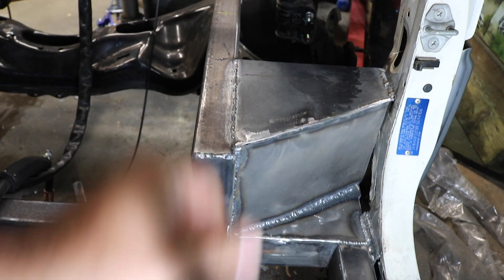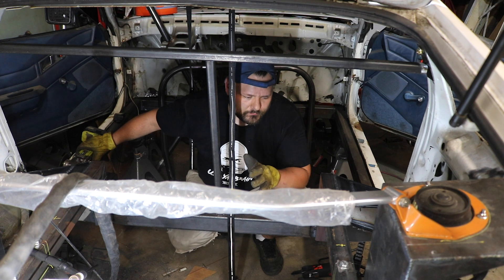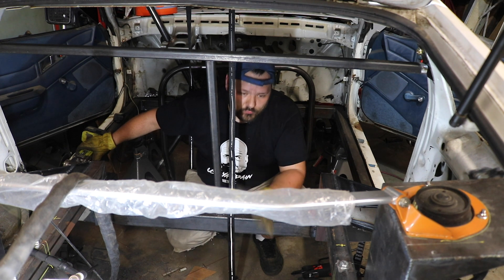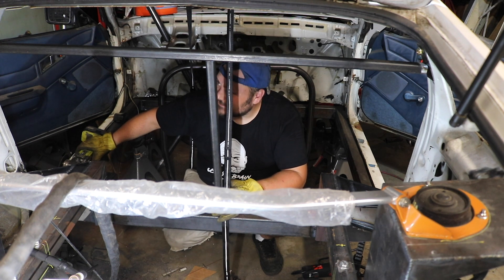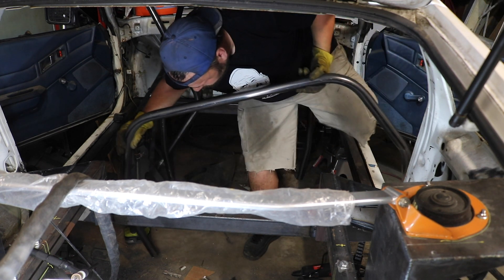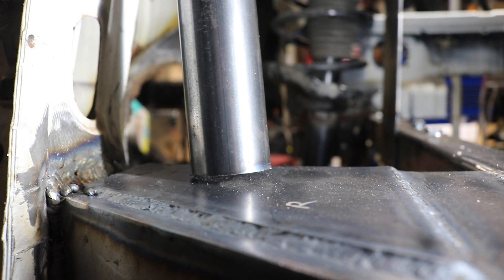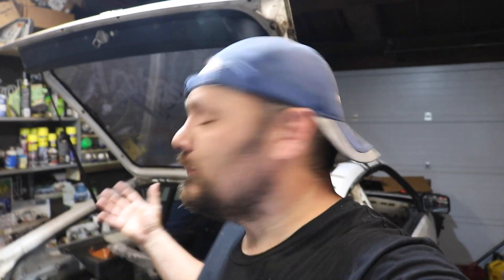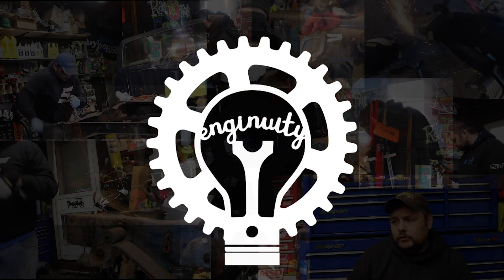Subaru Powered Honda CRX: Roll Cage Mounts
In this episode I box in and weld up the pedestal mounts for the roll cage main hoop and get the hoop in place for the mid engine Honda CRX build roll cage mounts.